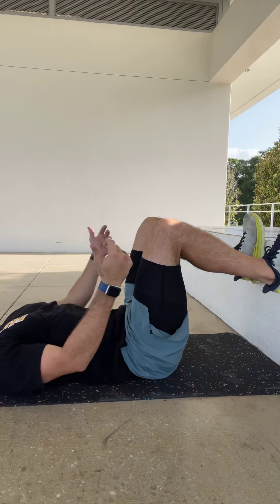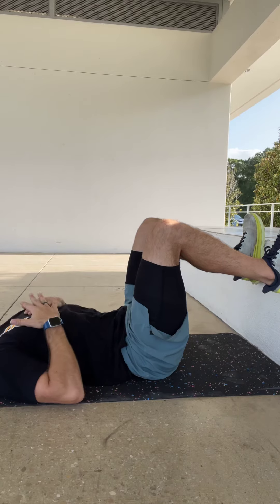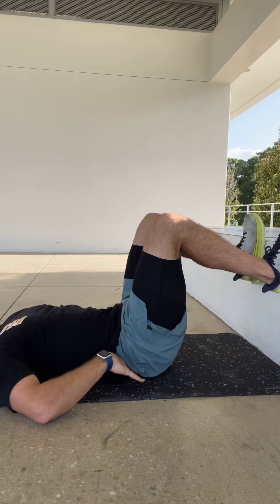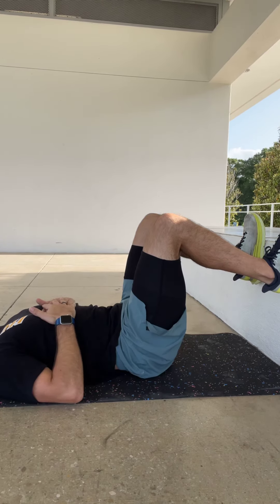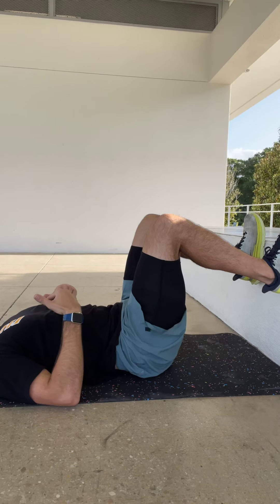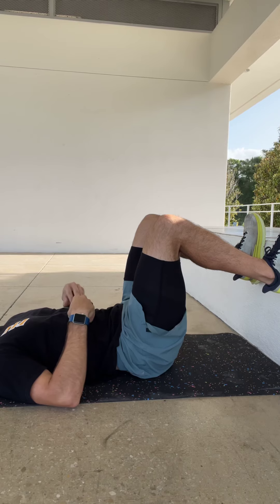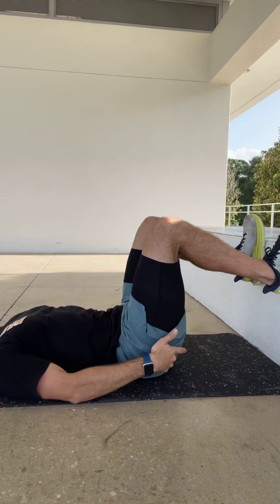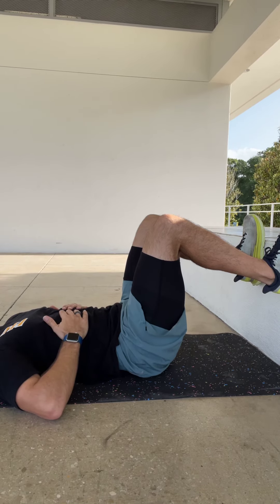90/90 Hip lift + breathwork